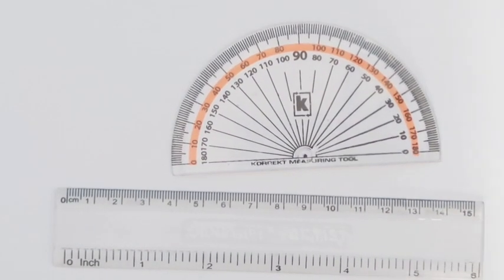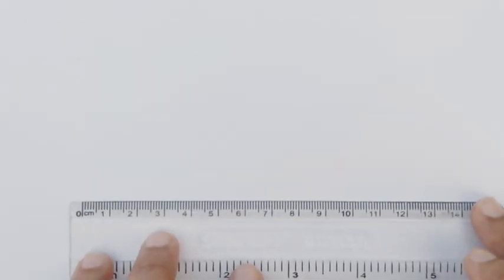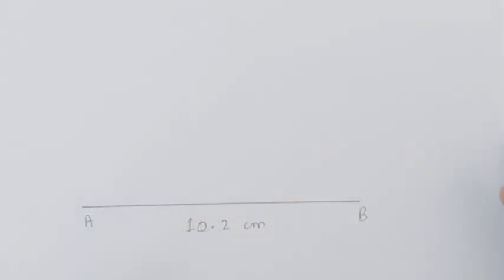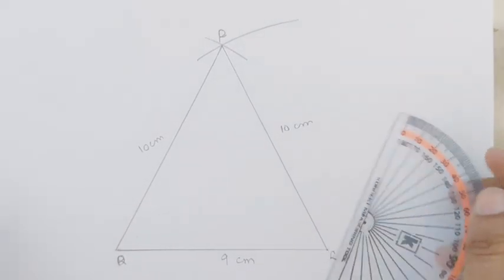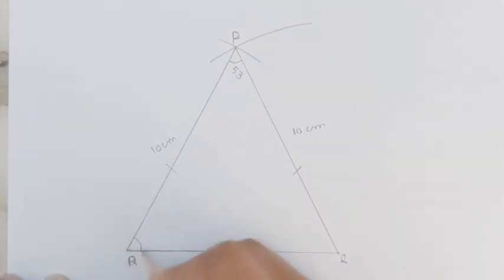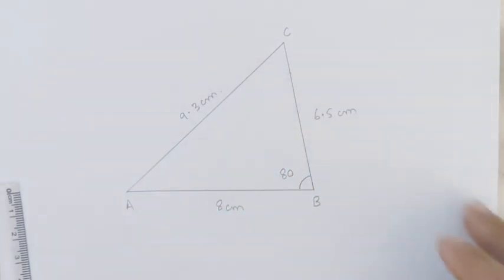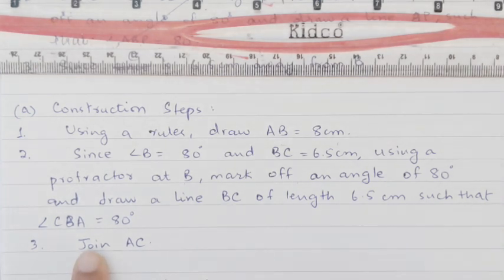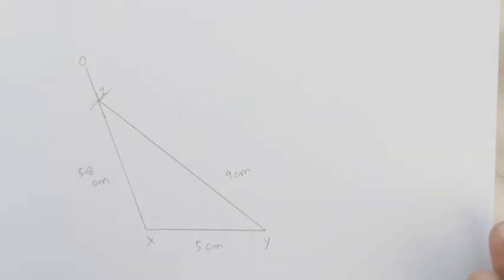Ex#11c Q#1-3 | Construction of triangle| Think New Syllabus Mathematics Book 1 | Chapter 11 Polygons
And geometrical constructions

Ex#11B Quadrilaterals Q#1,2| Chapter 11 Polygons & properties| Think New Syllabus Mathematics Book 1

Oxford New Syllabus Mathematics| D1 Chapter 11 Polygons| Ex 11 B Q1-Q3 all parts

Q#4-11| Sum of angles in a triangle| New Oxford Countdown Book 5| Chapter7 Properties of triangle

Ex#7c Q#1-3| Blanks, True/ False, MCQs| New Oxford Countdown Book 5| Chapter7 Properties of triangle

Types of Triangle| Equilateral, isosceles & scalene | acute angled, right angled & obtuse angled 📐

New Syllabus Primary Mathematics Workbook 5b
Chapter 13
Properties of Triangle
sum of angles of a triangle
geometry
equilateral triangle
isosceles triangle
scalene triangle

polygons
triangles
quadrilateral
rectangle
parallelogram
kite
rhombus
diagonal line
adjacent sides
opposite angles
sum of angles of a quadrilateral
sum of angles of a parallelogram
values of unknown in polygons